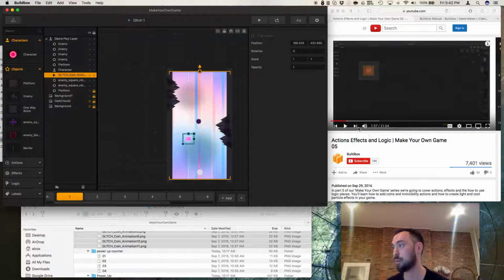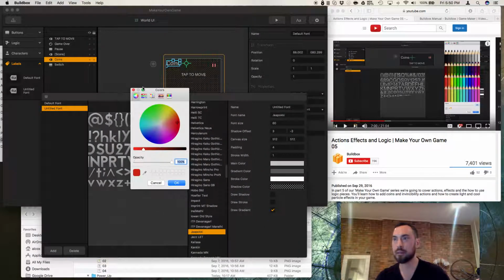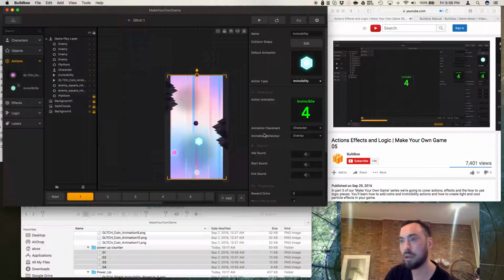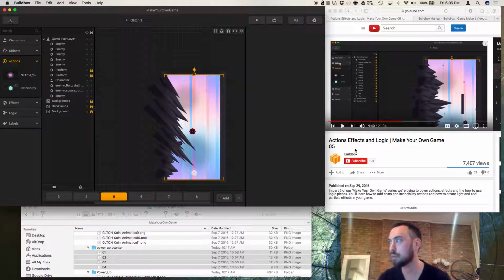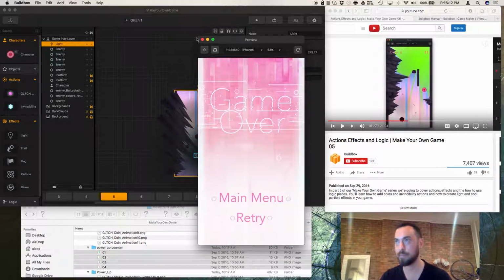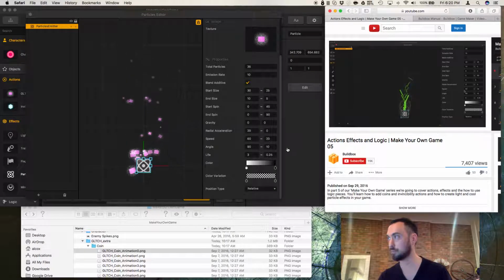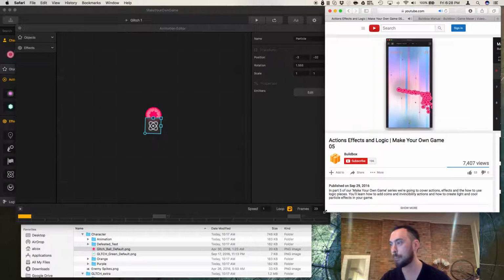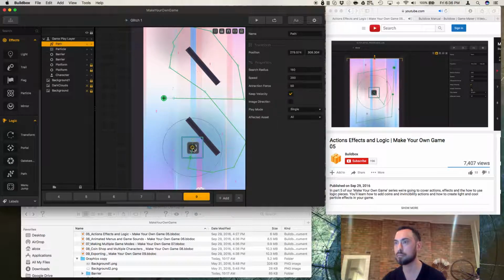Buildbox 2 Dev Log: Walkthrough of Make Your Own Game (5 of 8)